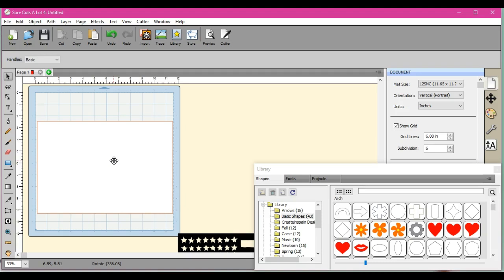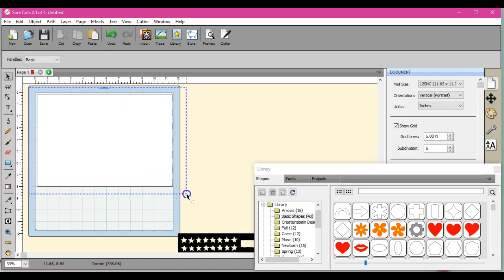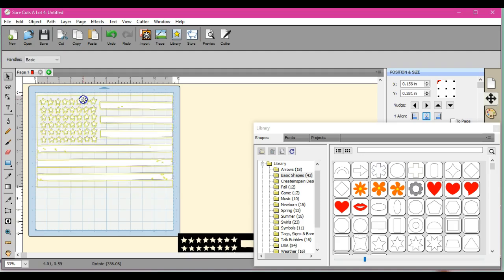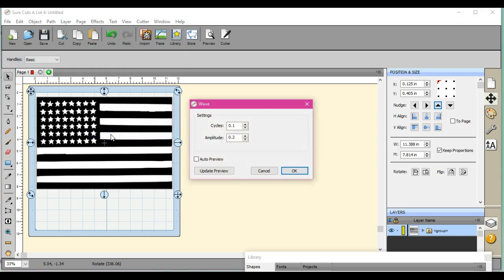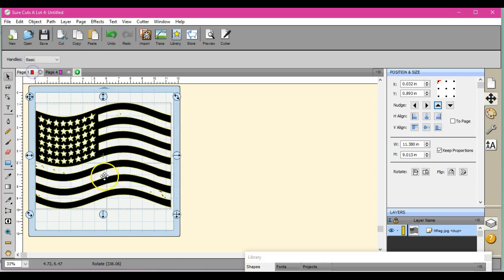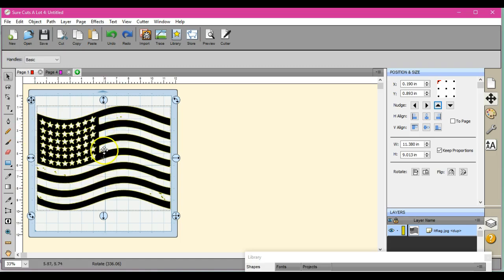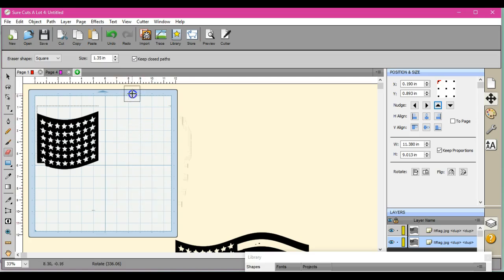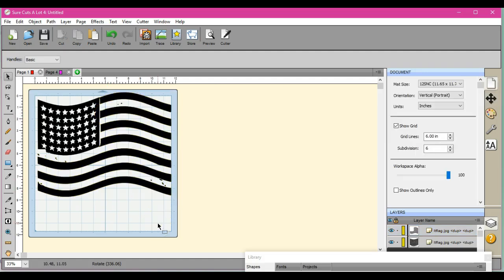Waving flag, eraser, back minus front, multiple colors in SCAL4 Jen Bausey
I have packed so much into this video, WHOA, this is a GOODIN!!! =D Jusr watch it, and get the pause button ready and ur little note pad if you do that sort of stuff ;) Tid bits galore =D YEAHH!!! =D